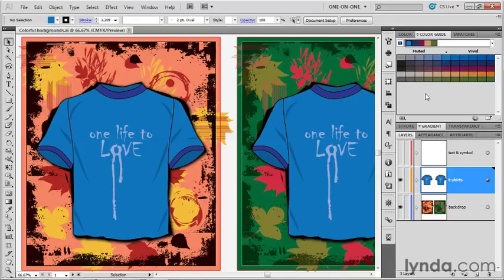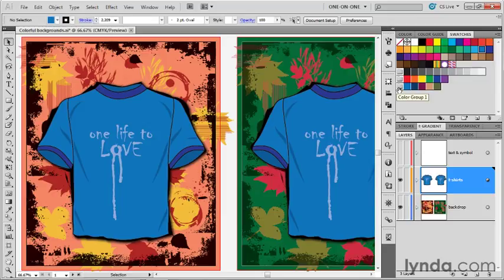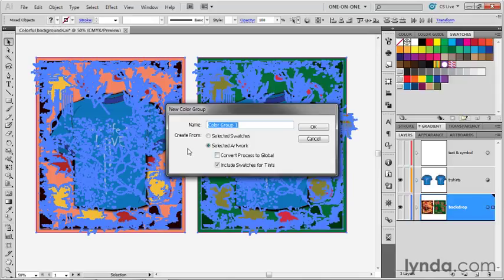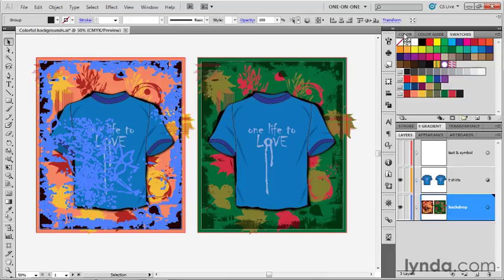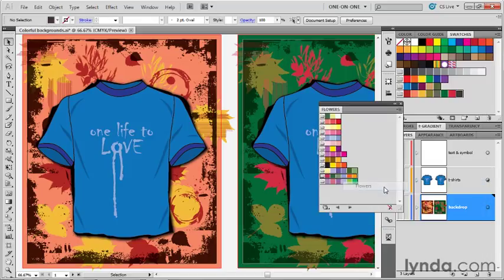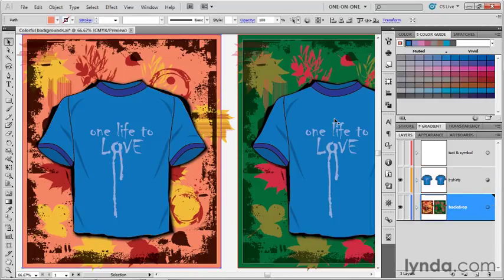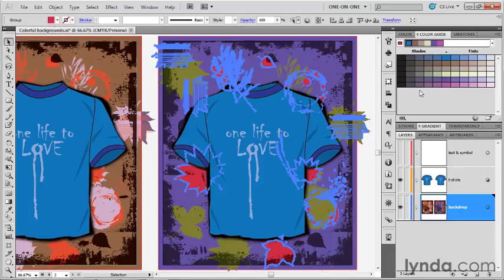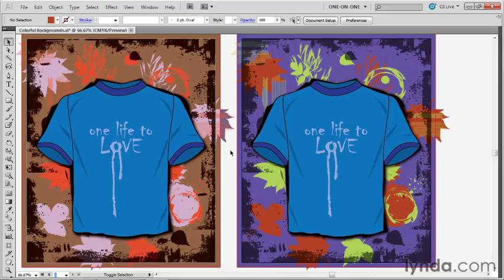baiOA_19_05.